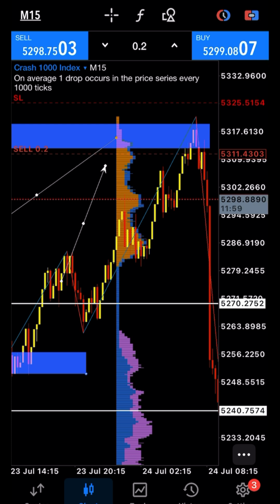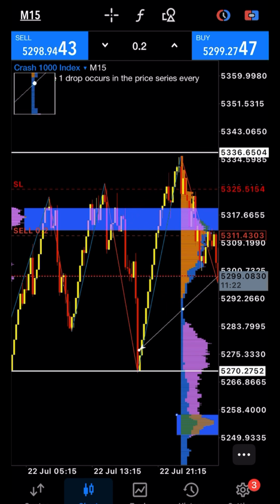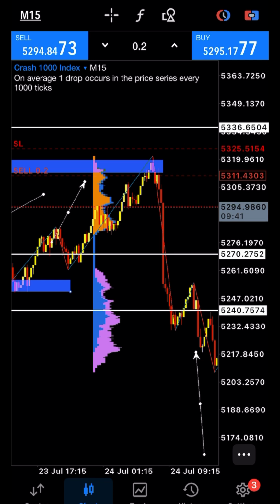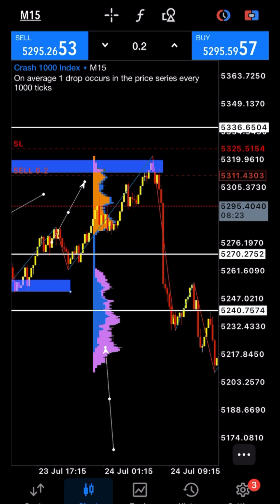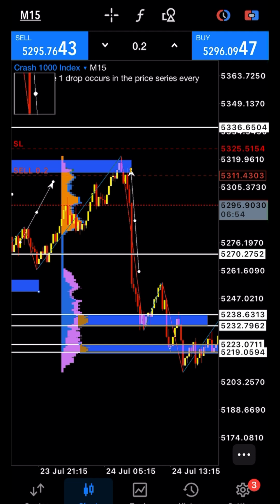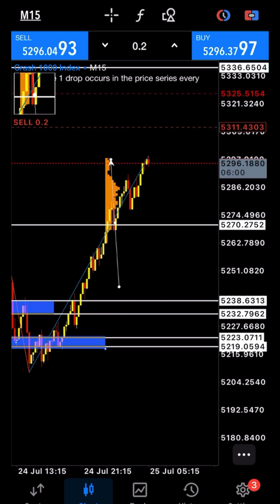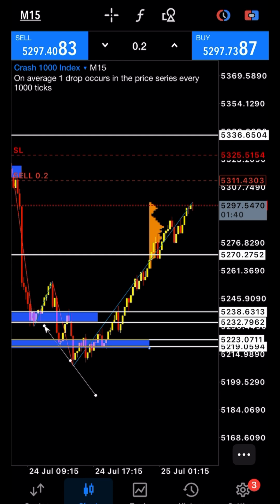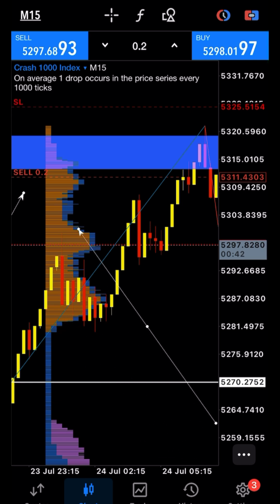Best Volume Strategy To Catch Spike In Boom and Crash 2025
In this video, I break down a simple but highly effective trading strategy that works perfectly for Boom & Crash. Whether you’re a beginner or struggling trader, this method will help you:

My Top 1 recommend Broker👇
To Trade GOLD

Learn how to:
• Time your entries and exits with precision
• Avoid common Gold trading mistakes
• Maximize profits while minimizing risks
• Read candle patterns like a pro

Whether you’re trading forex, gold, crypto, or indices, this strategy will help you:
✅ Get better entries
✅ Avoid fakeouts and traps
✅ Improve risk-to-reward
✅ Build confidence in your setups

We break down:
🔹 Price action signals
🔹 Support & resistance tricks
🔹 Real chart examples
🔹 Step-by-step checklist

____Our Community👇______________
Join our Telegram community